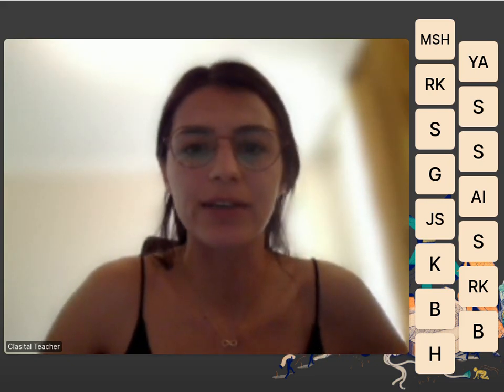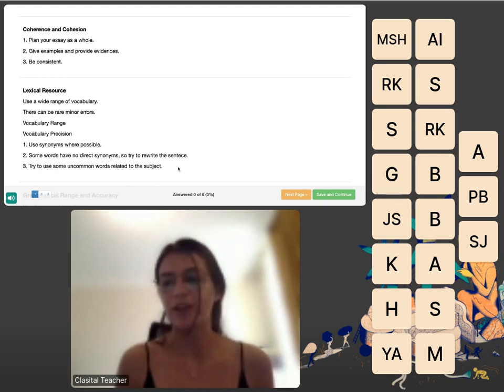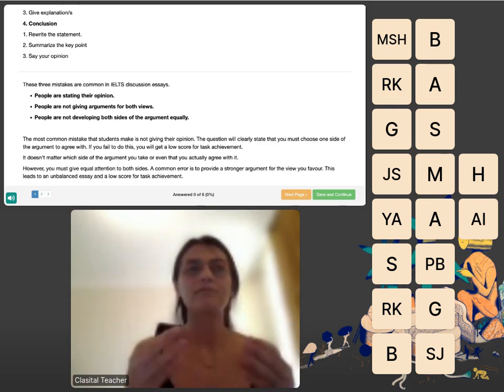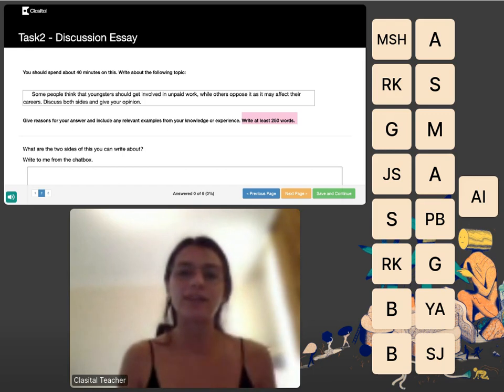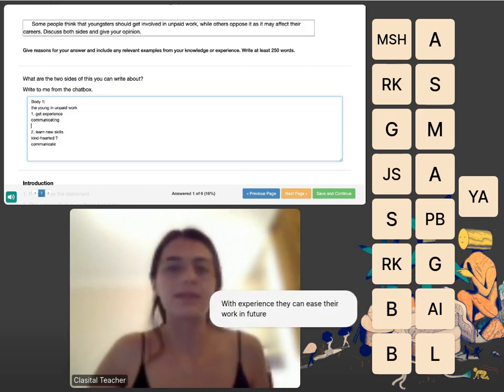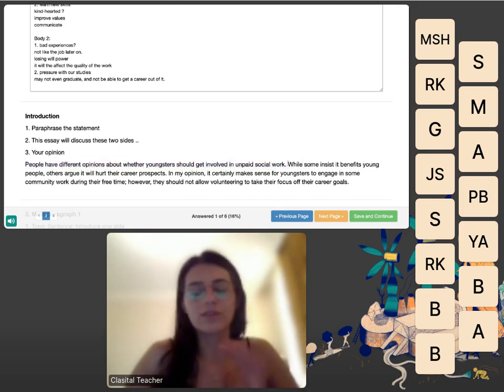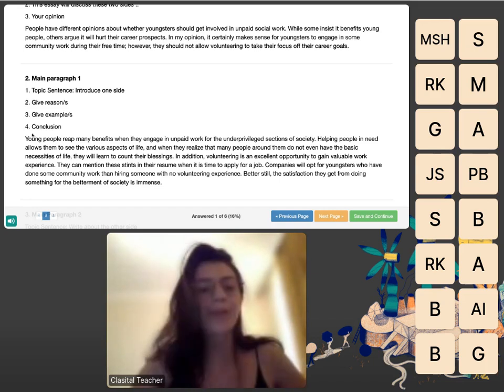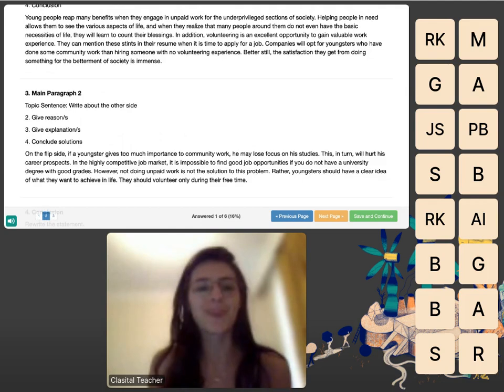IELTS Academic Writing | Task 2 Discussion Essay | FREE Live Lesson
In these FREE IELTS Academic Live Lesson recordings, our tutor Mrs Gizem teaches IELTS Academic Writing Task 2 "Discussion Essay".

- to identify a diagram question when you see;
- to analyze the info given in the diagram;
- to summarize the information given in the diagram;
- to use key vocabulary for summarization.

This lesson was recorded on October 30, 2022.